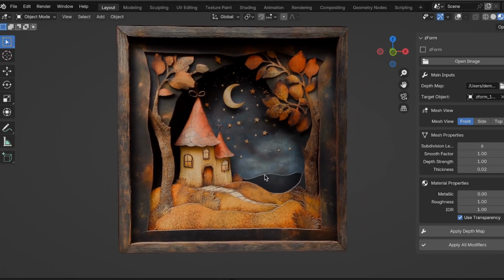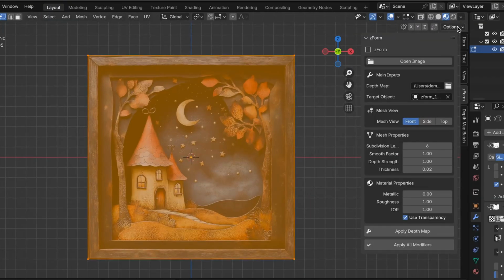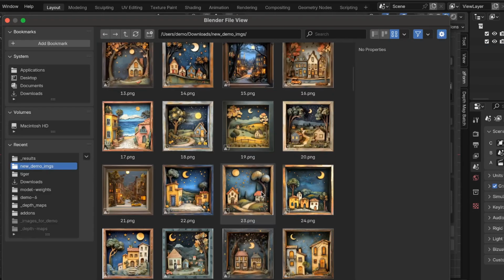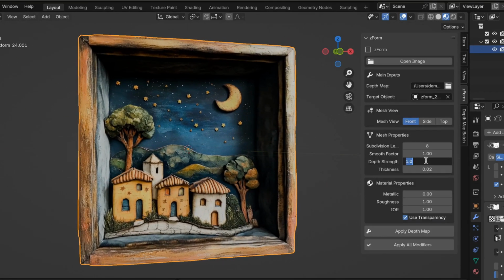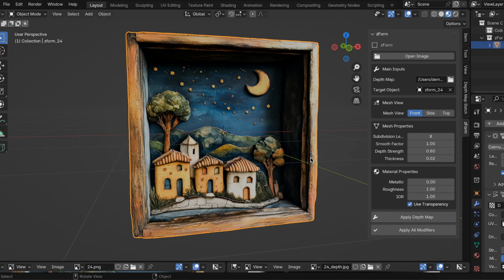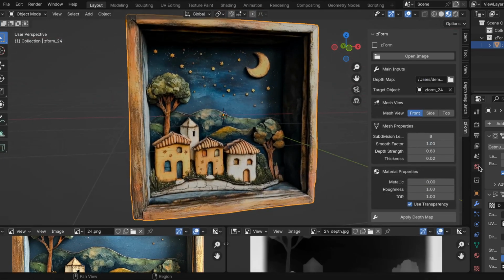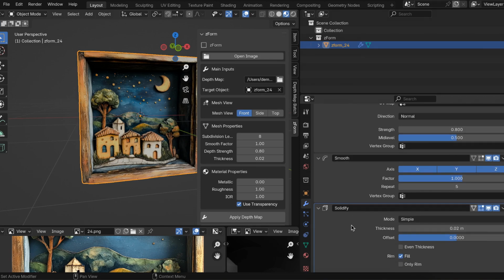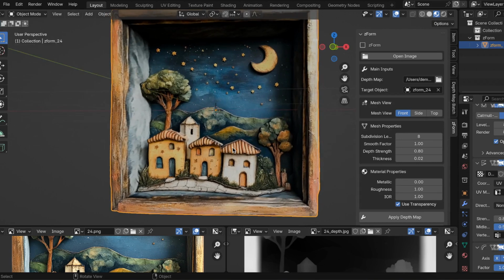Convert 2D image to 3D shadow box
Convert 2D image to 3D shadow box in Blender using an add-on called zForm and some simple modifiers.